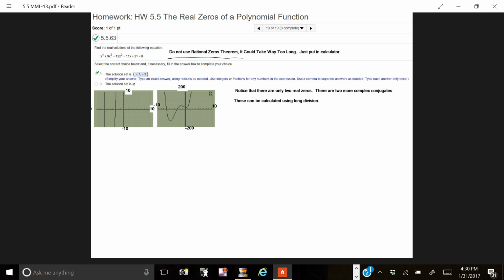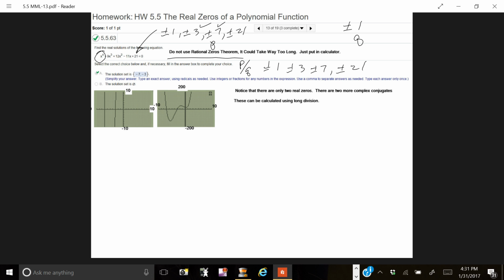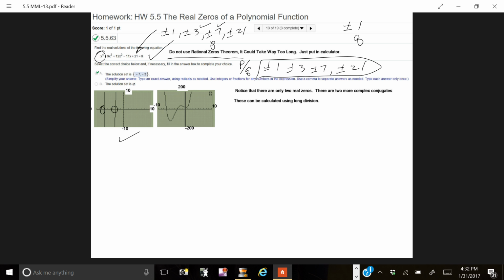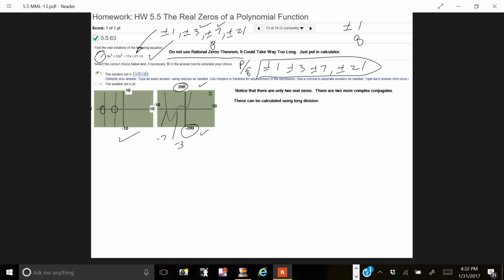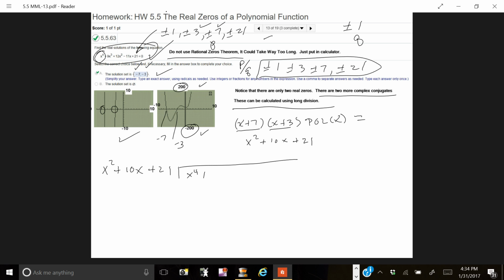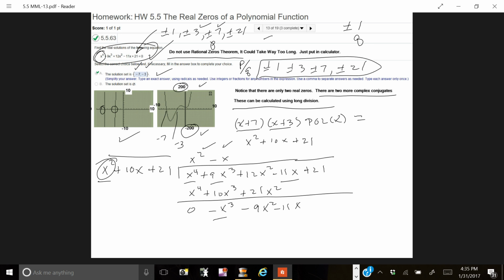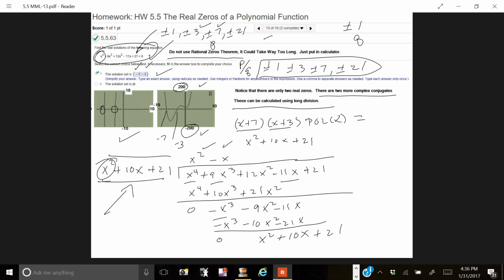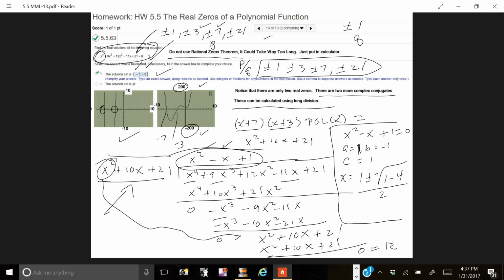Real Zeros of Polynomials Fast Way